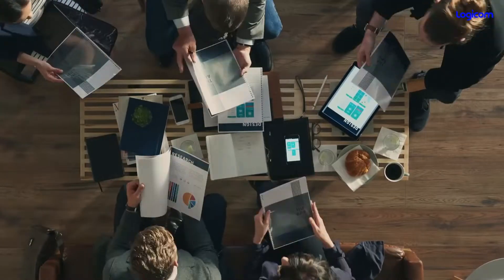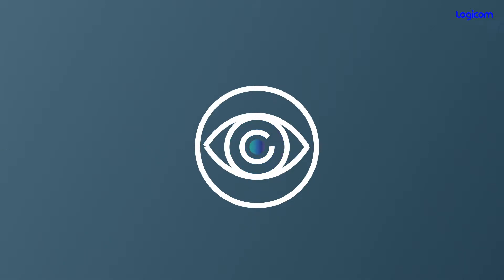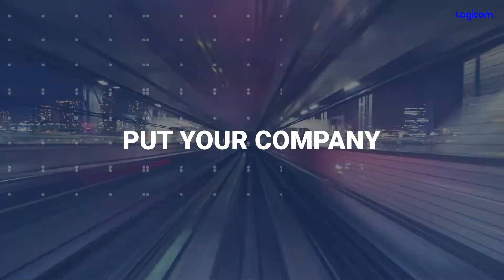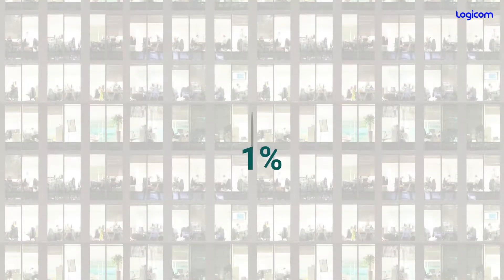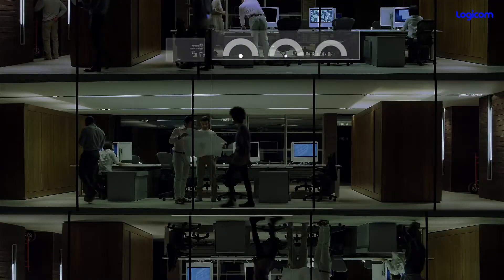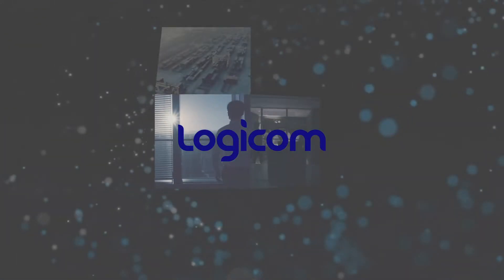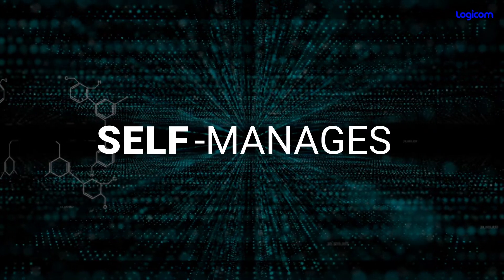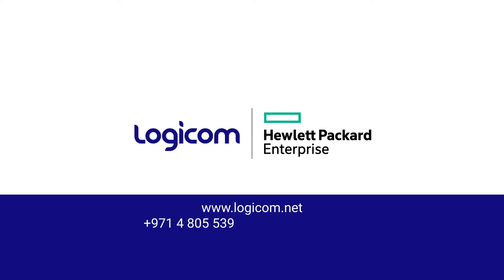Text Animation Explainer New Video | Logicom | HP Solution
we produced this video that combines stock imagery and text animation for our friends at Logicom, a leading distributor of HP products and solutions in the UAE.

It is an excellent example of how to use smooth animations and precise visual cues to showcase a solution's offerings while quickly and clearly conveying your message.

Liked the vid? Need a similar one for your business?